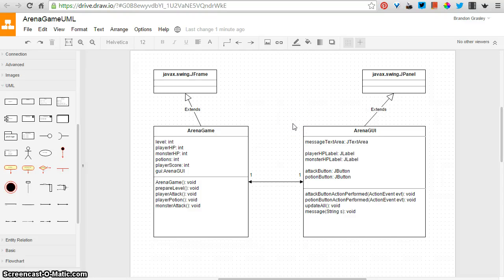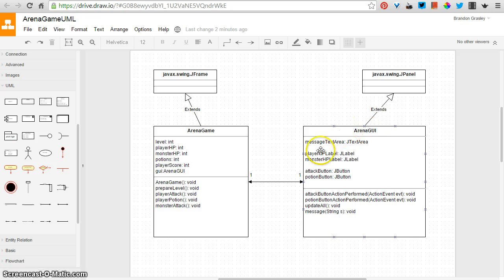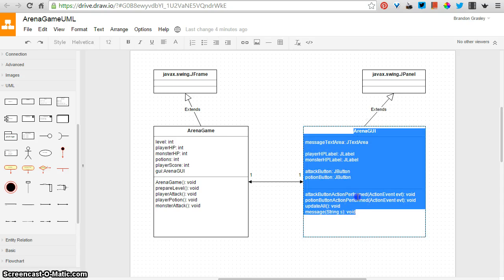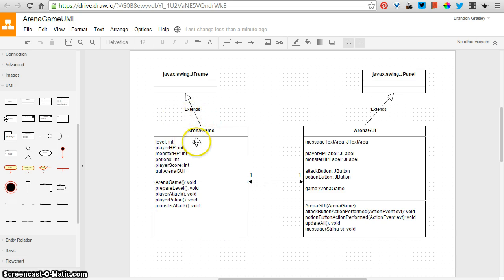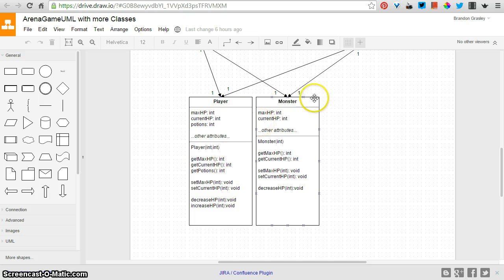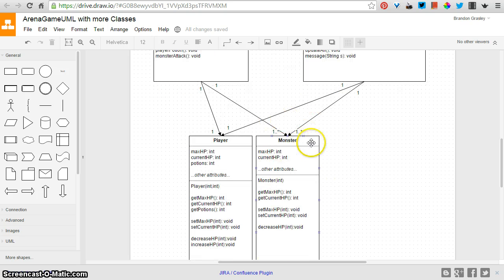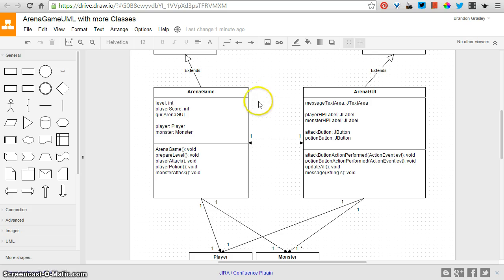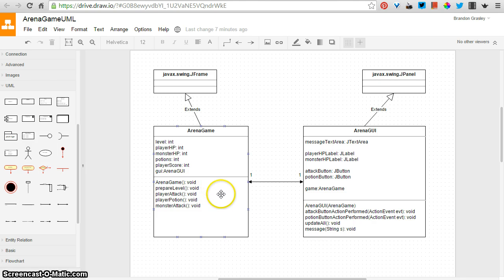Designing the Arena Fighting Game using UML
Using Unified Modelling Language (UML) to look at two different designs for our Arena Fighting Game in Java. The first design keeps all game components in the ArenaGame class. The second design uses Player and Monster classes to make the design more modular and extensible.